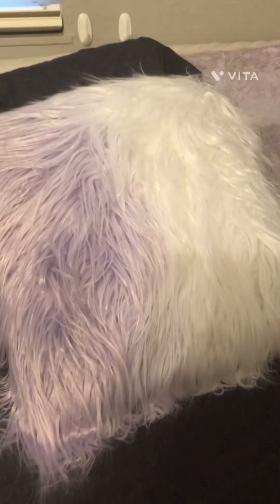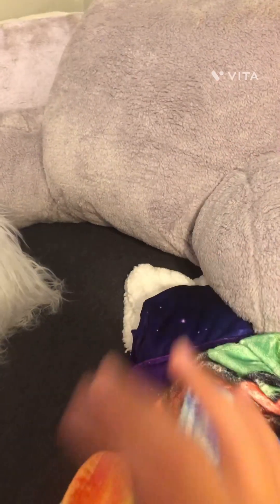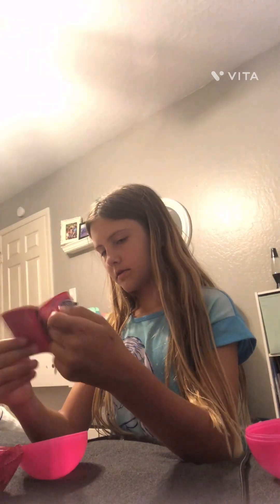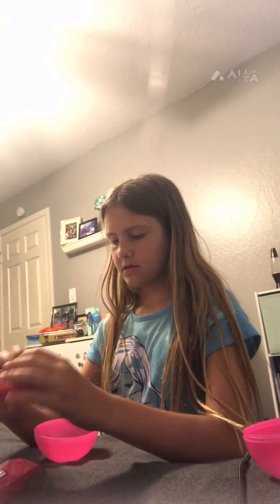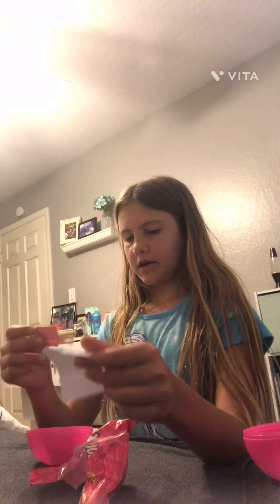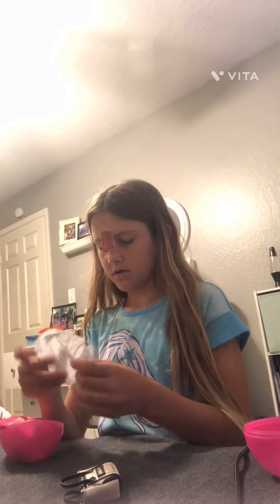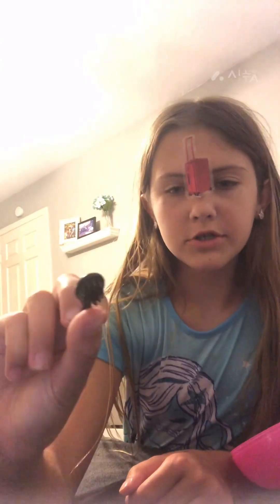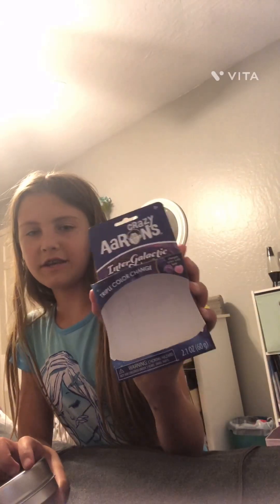I got to go on a shopping spree￼